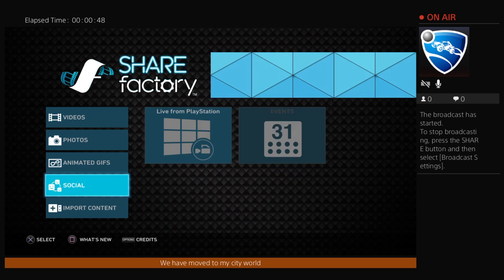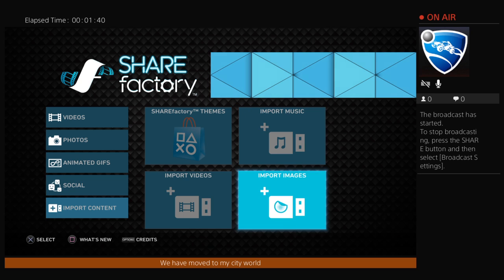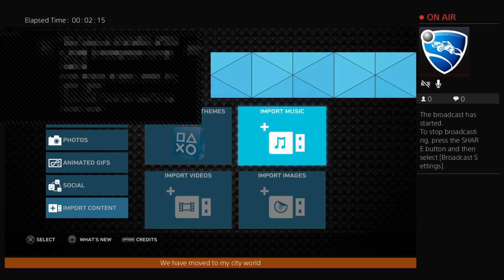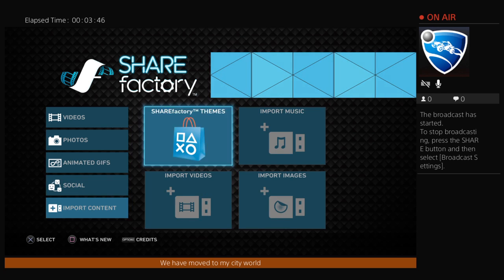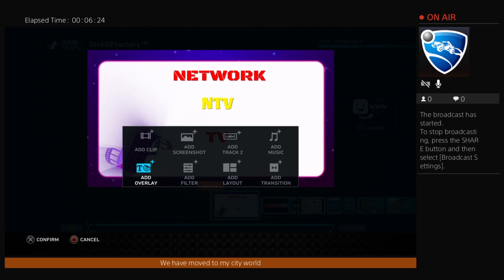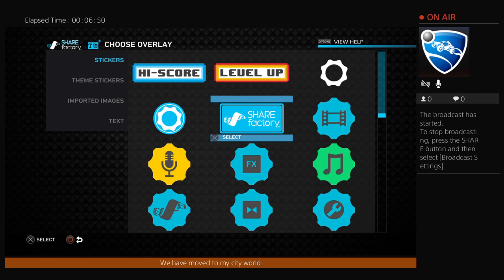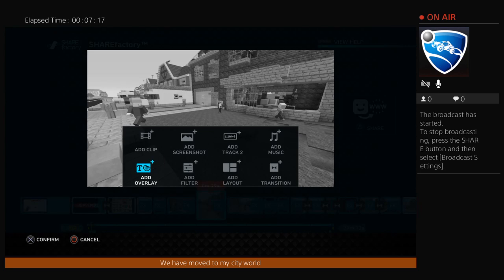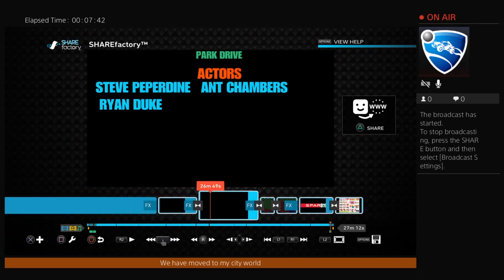Share factory new update features